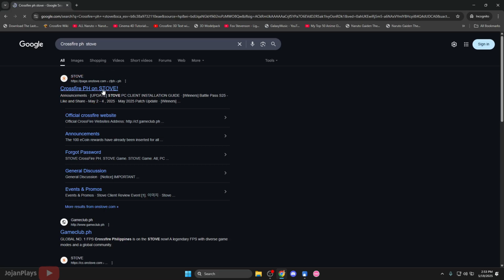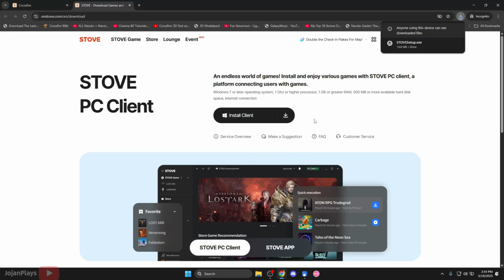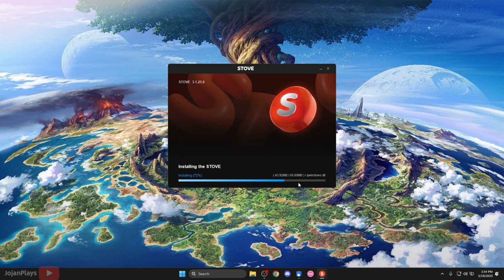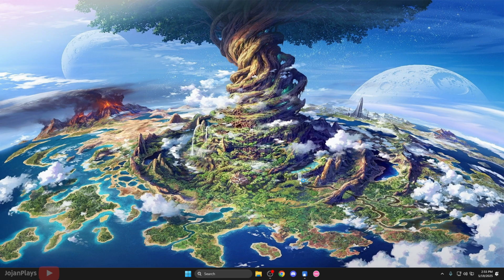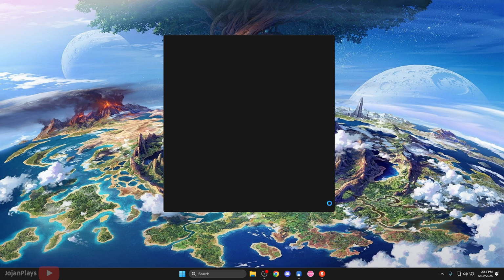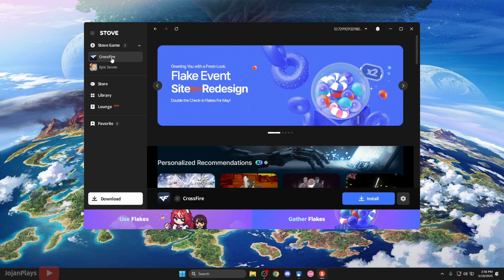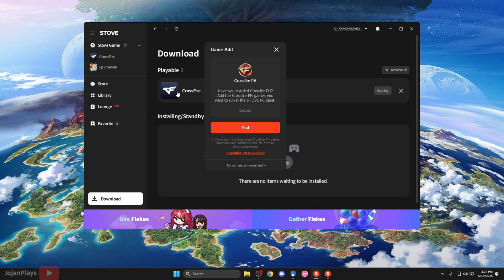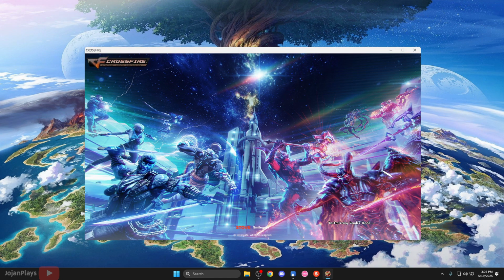CROSSFIRE PH - STOVE PC CLIENT INSTALLATION GUIDE 2025